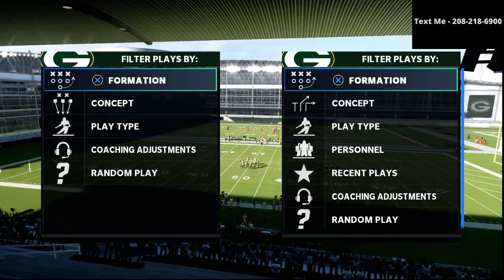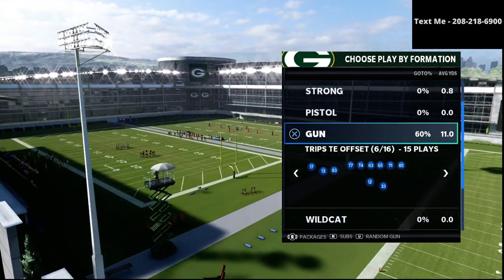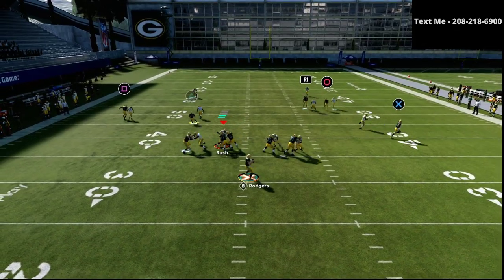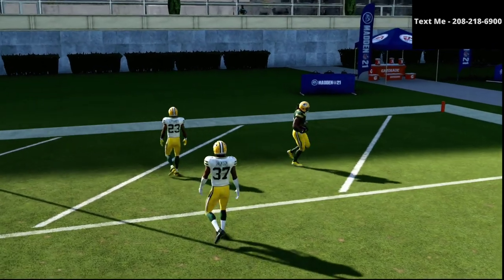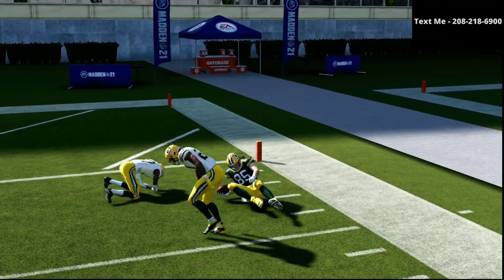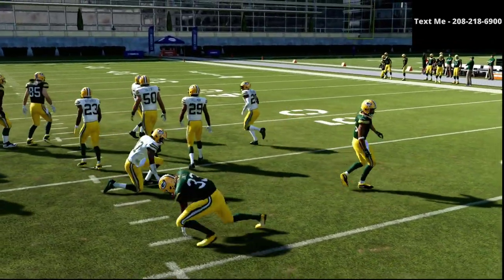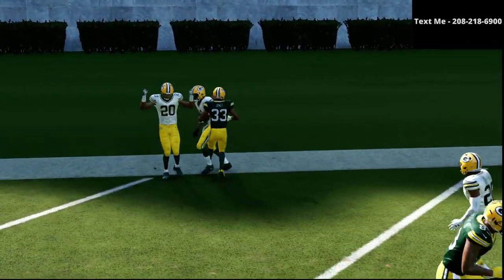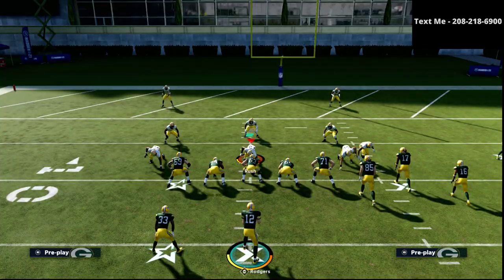5 Steps To Success In 5 Minutes Or Less In Madden 21